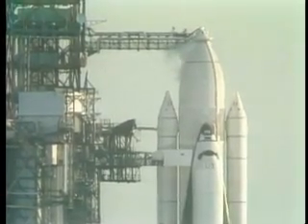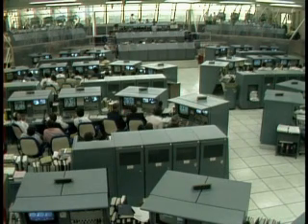STS-1 Countdown & Launch (6)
STS-1 countdown and launch coverage - April 12th 1981.